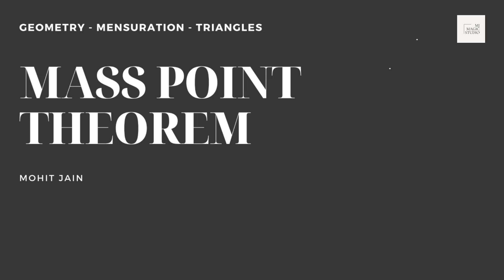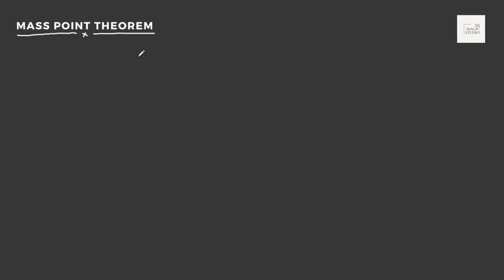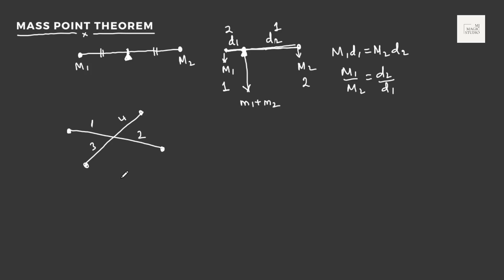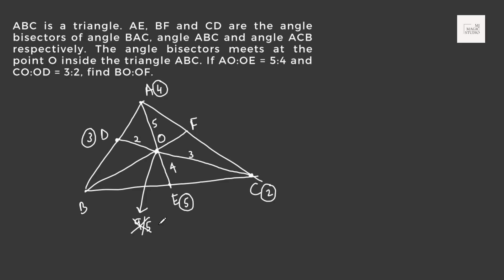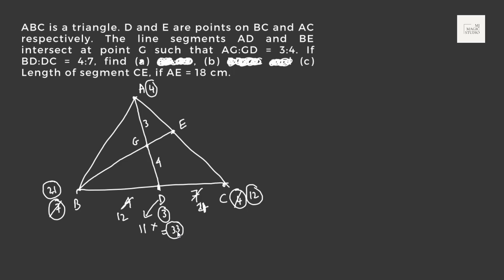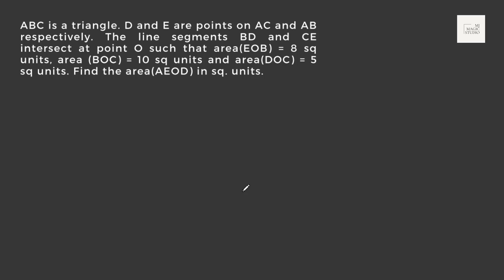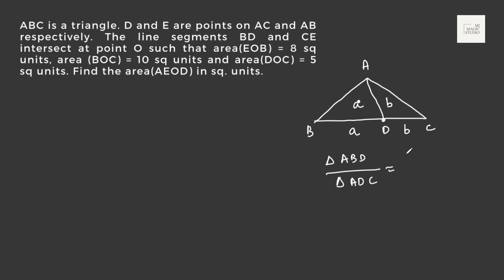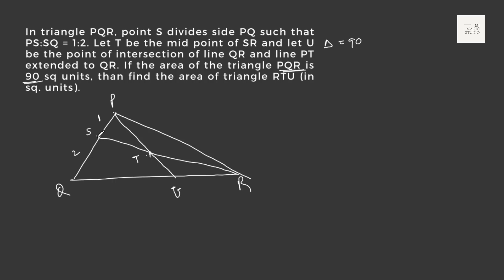Mass Point Theorem - Triangles - MUST DO - By Mohit Jain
Mass Point Geometry
Simplifying Triangles
Concepts and Practice

MJ's Maths and Stats
MJ Magic Studio
Mohit Jain
production

11th Feb 2021, 9 pm
India

Join telegram: @mjmagicstudio